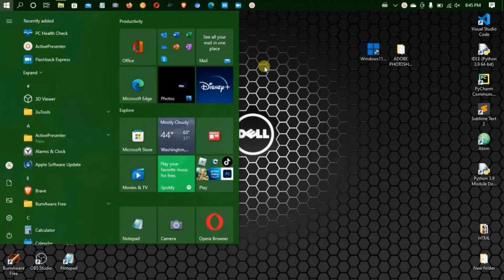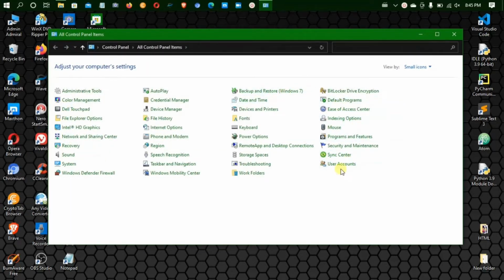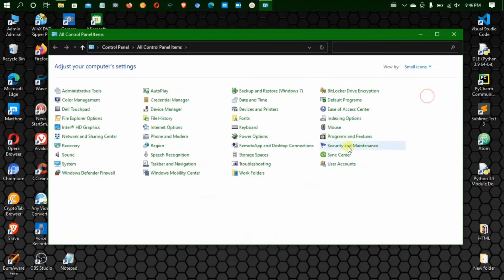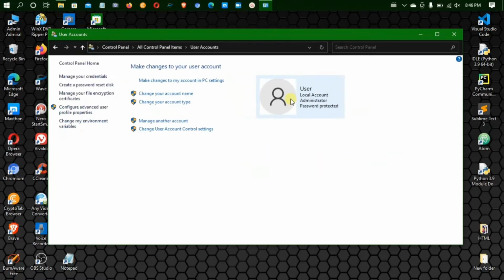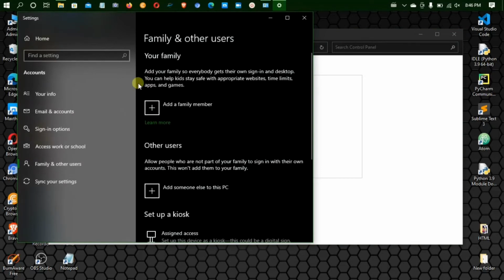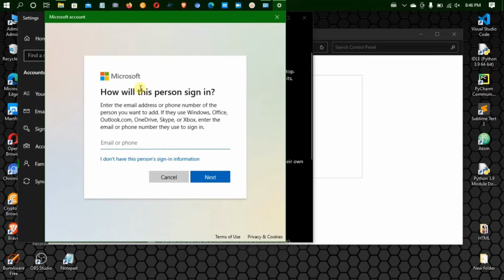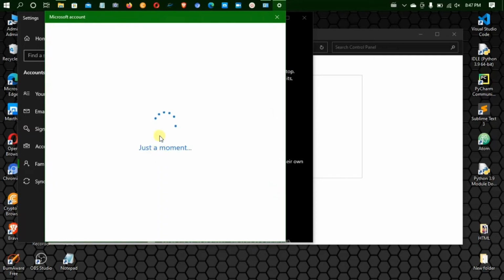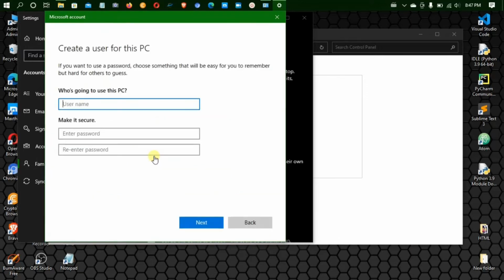Top Windows 10 Tips: How to Add More Users in Windows 10 | Computer Tutorial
how to operate laptop,how to operate computer,computer literate
This video tutorial about having separate users accounts for family and friends who wish to borrow your PC, to make sure your data is safe only for you as Administrator.